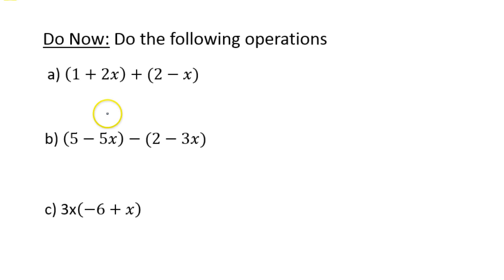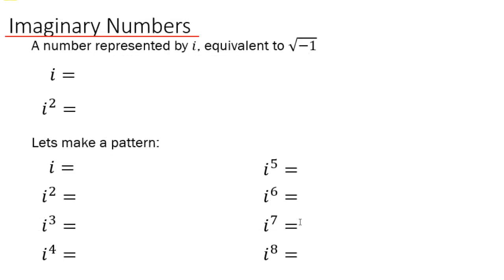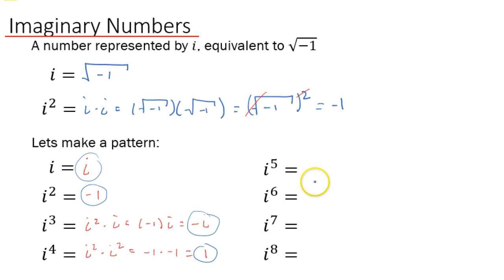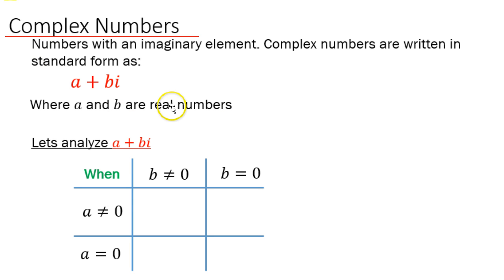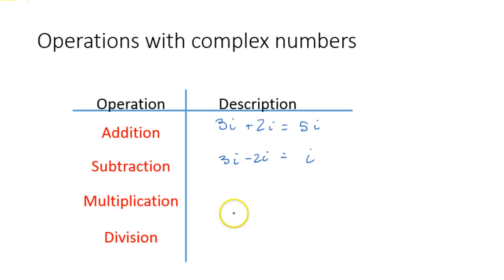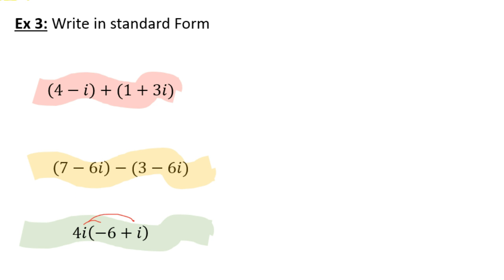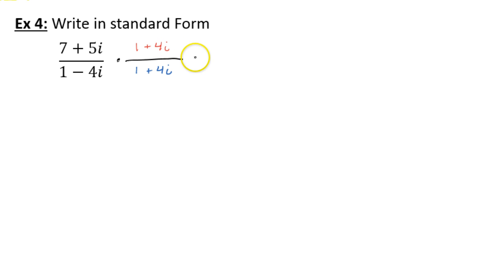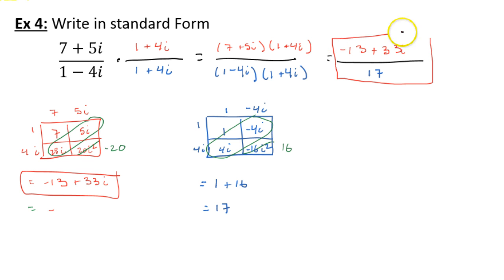Complex Numbers & Operatoins